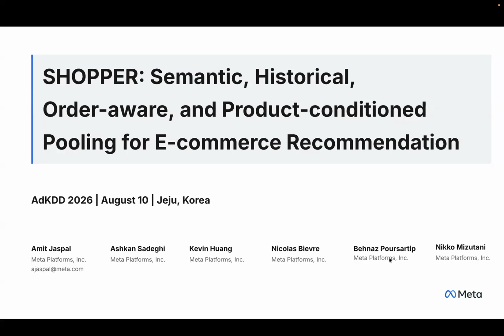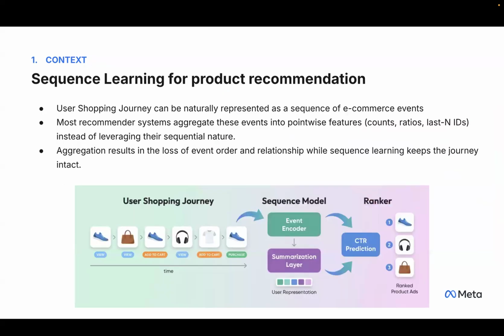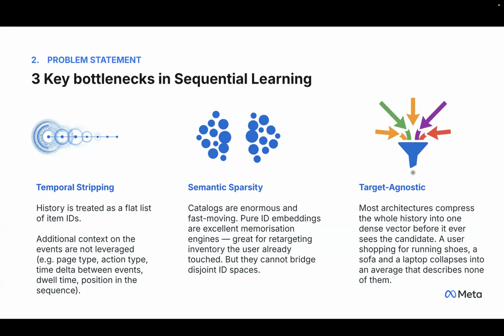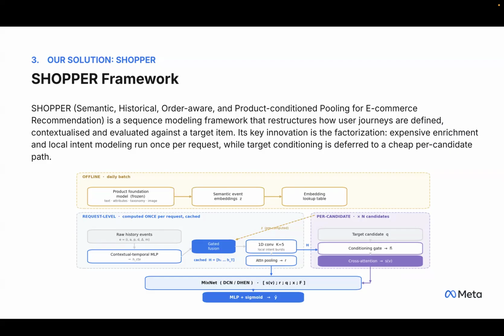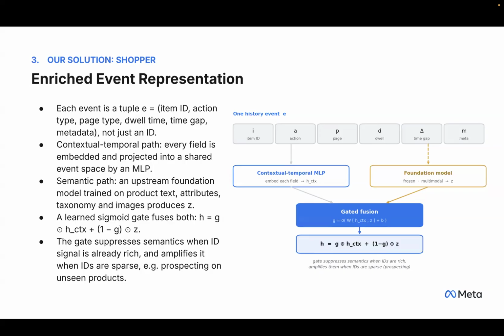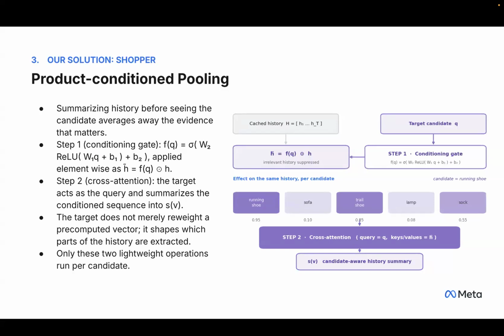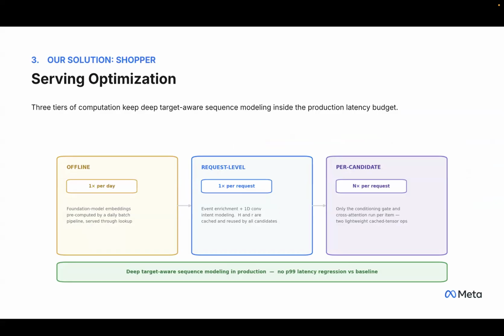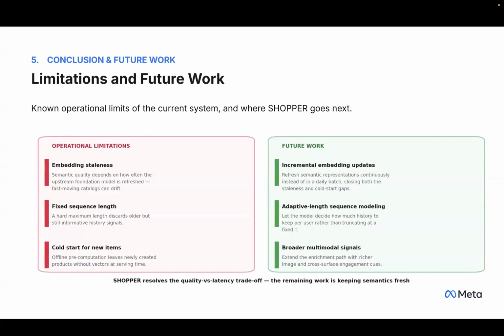SHOPPER: Semantic, Historical, Order-aware, and Product-conditioned Pooling... | AdKDD 2026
Modern large-scale e-commerce recommendation systems rely heavily on sequence modeling to infer user intent from historical actions. However, traditional models typically treat user journeys as flat lists of item identifiers and summarize user history early, without prior conditioning on the target item. This simplification discards rich contextual cues and limits cross-catalog product discovery, resulting in diluted, suboptimal product recommendations. We introduce SHOPPER (Semantic, Historical, Order-aware, and Product-conditioned Pooling for E-commerce Recommendation) which addresses these bottlenecks through: (a) Semantic history, leveraging an upstream foundation model to extract rich multimodal event embedding of users shopping intent; (b) Order-aware local intent modeling, which enriches historical events with dense temporal metadata (e.g., dwell time, timestamp deltas) and applies a 1D convolutional layer to capture short-term, localized shopping intent bursts; and (c) Product-conditioned pooling, with serving-aware factorization, which splits computation into a heavy request-level phase (event enrichment) and a per-candidate phase (conditioning gate + cross-attention), enabling deep target-aware summarization — effectively isolating candidate-specific signals from noisy browsing histories.
Offline evaluation shows substantial NE reductions, and a live A/B test confirms +0.4% lift in top-line business metric while remaining deployable within strict latency constraints